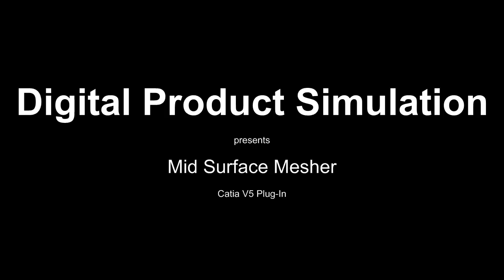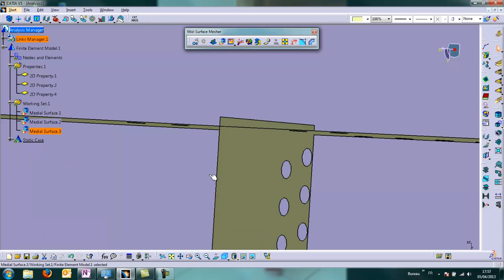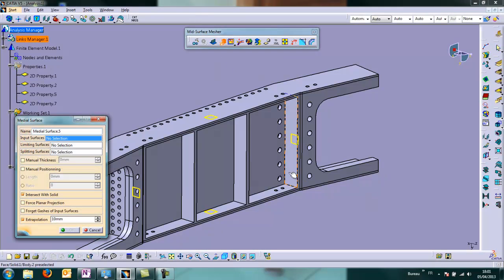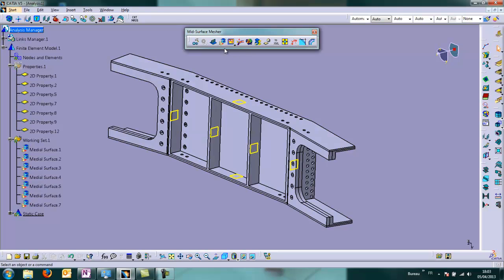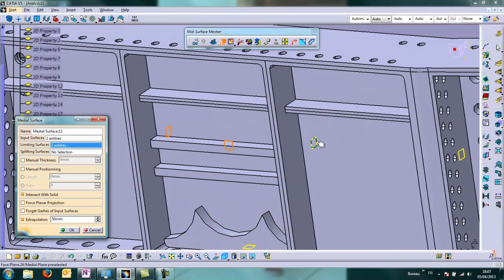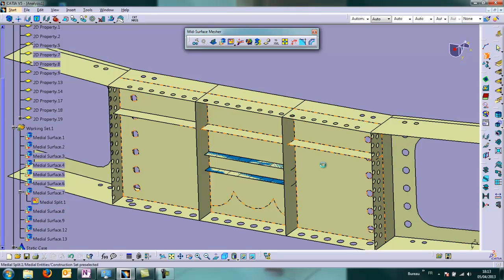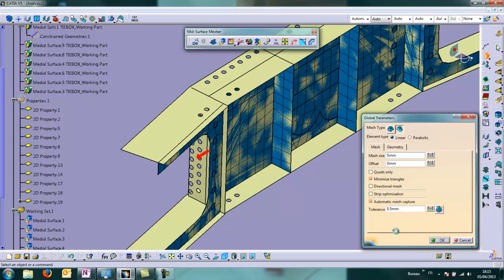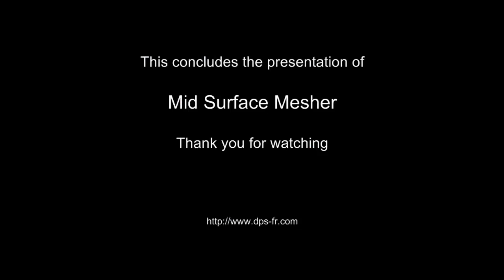Mid Surfaces Extraction in CATIA V5/MSM of a tiebox (aerostructure)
A solid model of a tiebox is idealized as a shell structure for engineering calculation.
Mid Surfaces are extracted in Catia V5 through the plug-in MSM.
This video presents a step by step method to get the desired result.